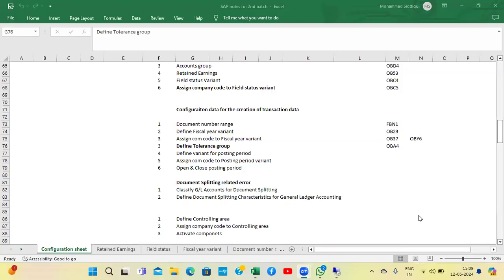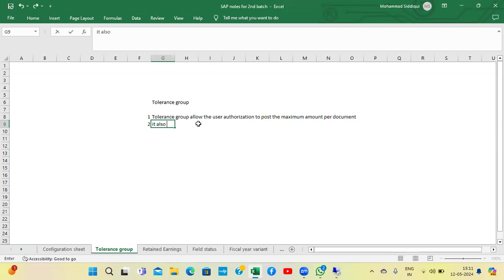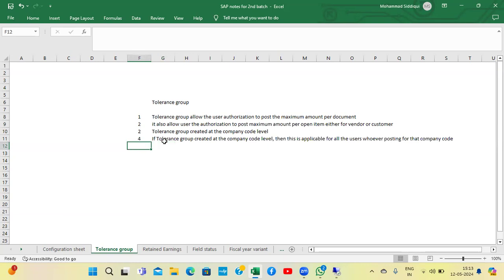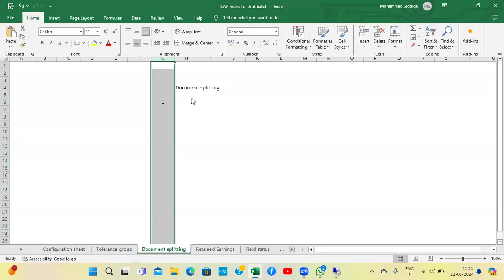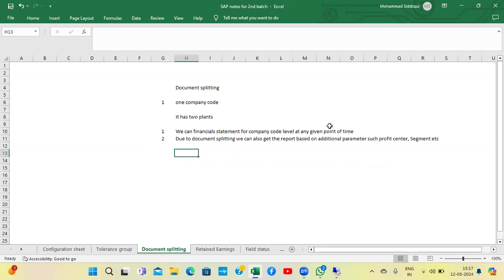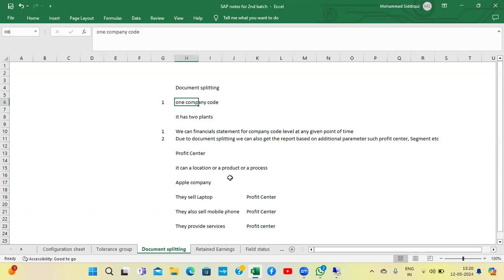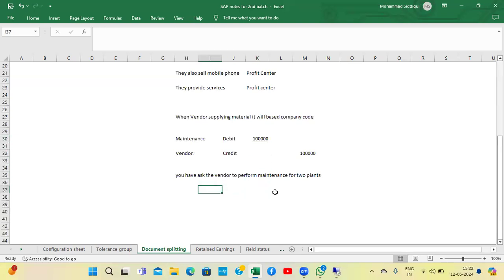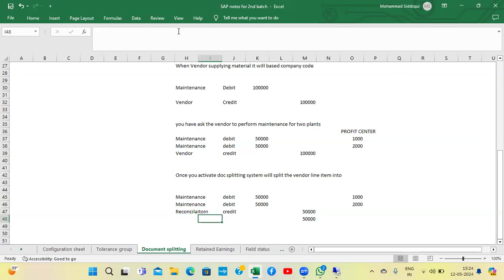Document splitting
Document Splitting in SAP